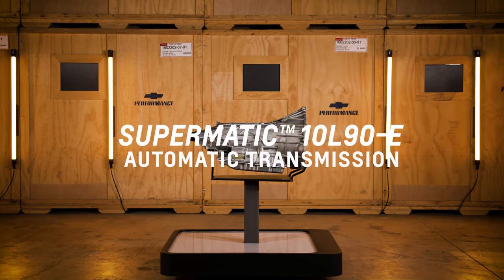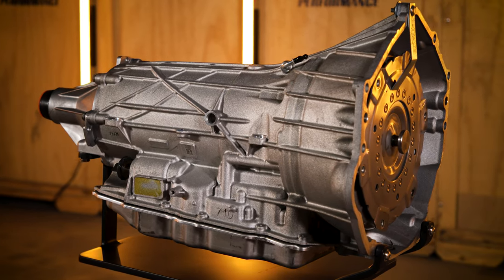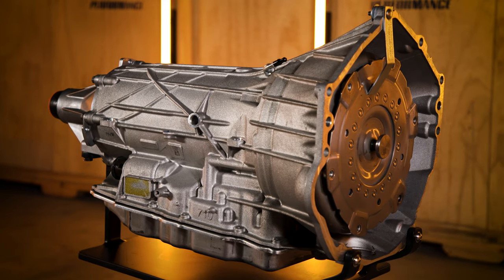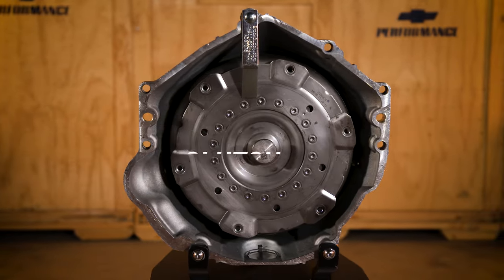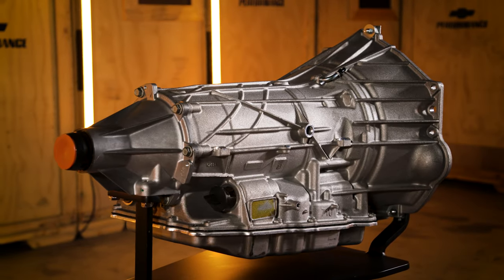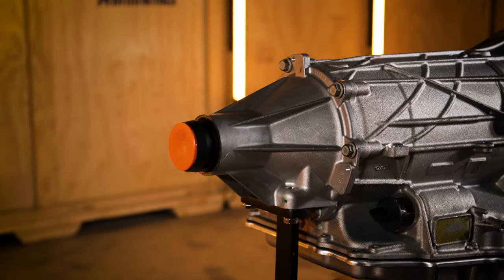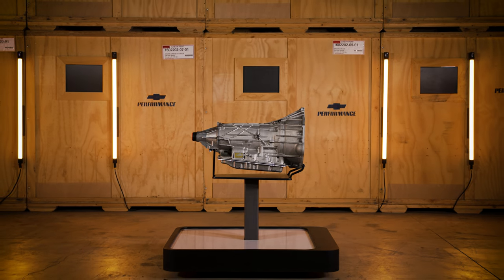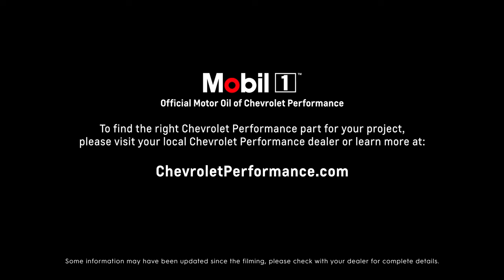Chevrolet Performance - SuperMatic 10L90-E Automatic Transmission - Information & Specs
Bill Martens, Chevrolet Performance Associate Marketing Manager, walks us through details of the Chevrolet Performance 10L90-E Automatic Transmission.